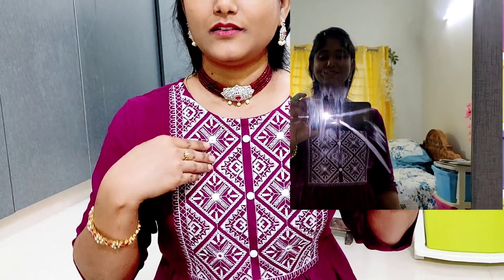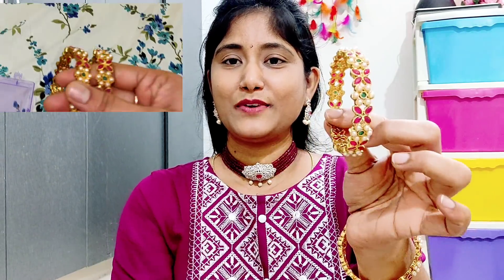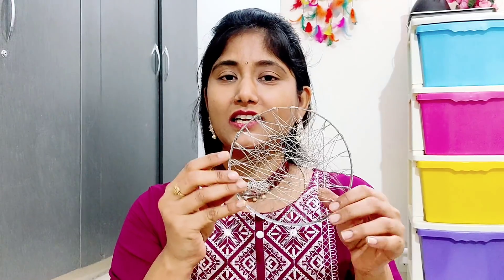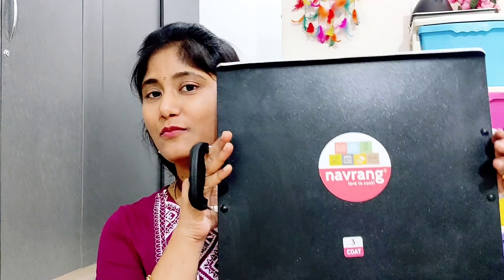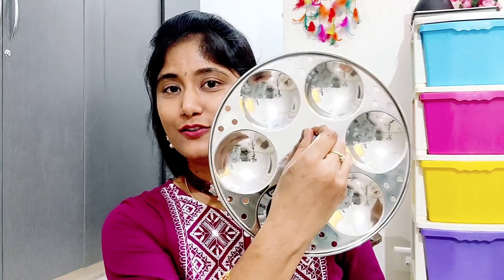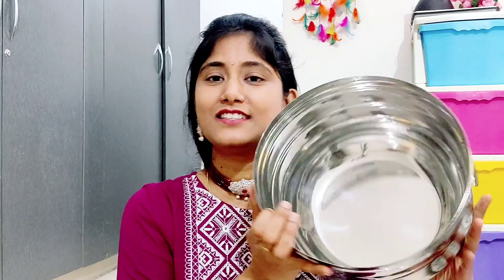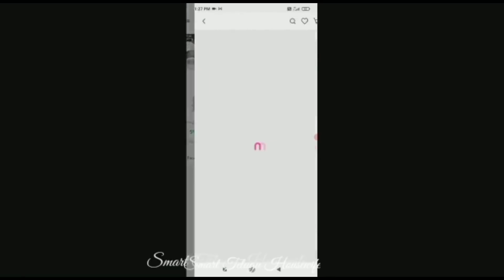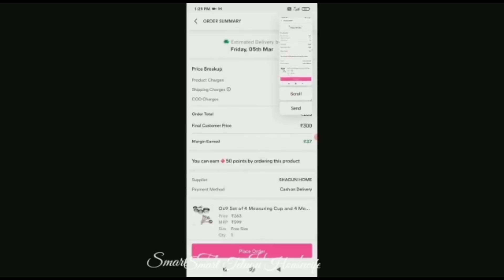🏡నా కిచెన్ లోకి వచ్చిన మరికొన్ని ప్రియమైన వస్తువులు! Meesho Kitchen Haul| Idly cooker| Dosa pan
Product Codes:

Dosa Pan: 18385281

Idly Patra: 19310739

Mini Tandoor: 11968594

Grill Pan: 8931534

Kurti: 15034246

Bangles: 16911685

🌸 📞 CALLME4 ID: SMARTTELUGUHOUSEWIFEOFFICIAL@cm4

🌷🌷Other Channels🌷🌷

🥘Swapna’s Kitchen:

💄Beauty & Life With Swapna

🔐All the content published on this channel is my own creative work and is protected under copyright law.

✅Not everybody is the same. It is possible that some tips work well for someone, but some may not. Patch test must be done before using any product/Home remedy.

📌Please Read Terms & Conditions Before Purchasing Any Product Online.